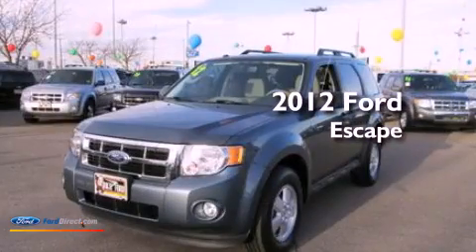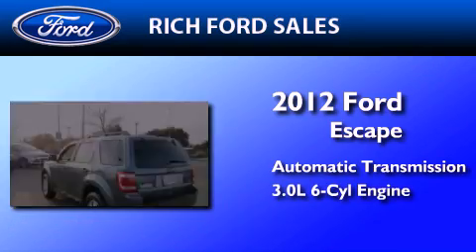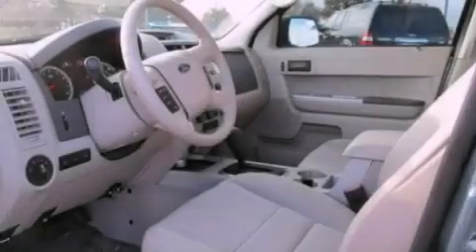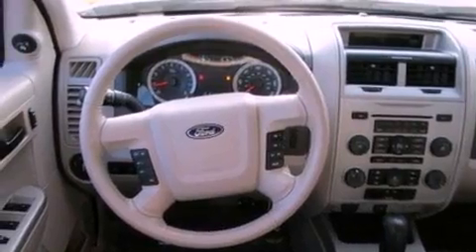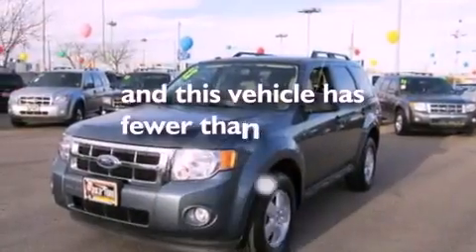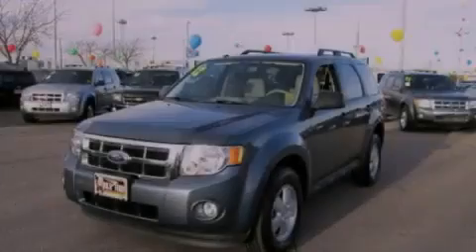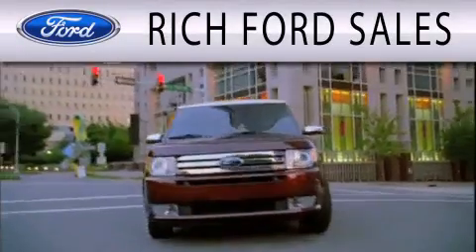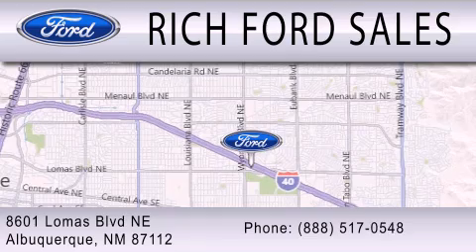Pre-Owned 2012 FORD ESCAPE Albuquerque NM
Year : 2012
 Make : FORD
 Model : ESCAPE
 Engine : 3.0L V6 24V MPFI DOHC FLEXIBLE FUEL
 Trans . : 6-SPEED AUTOMATIC
 Exterior : BLUE
 Miles : 7,753
 Interior : CAMEL
 Stock : 30749A